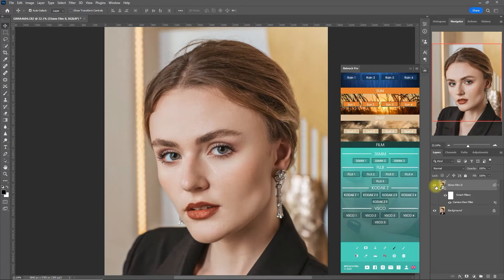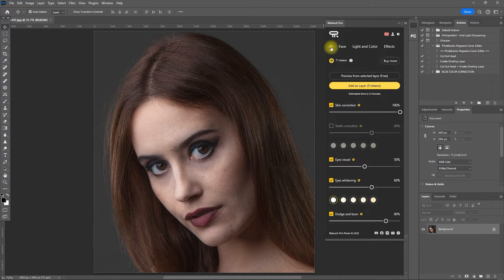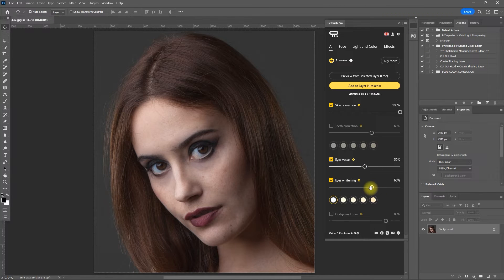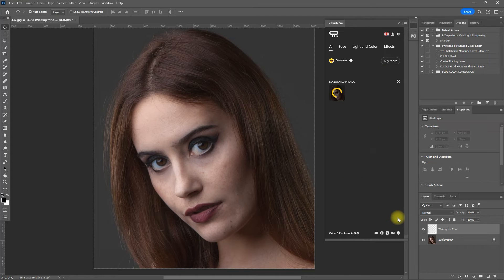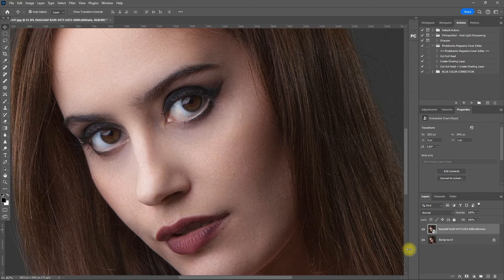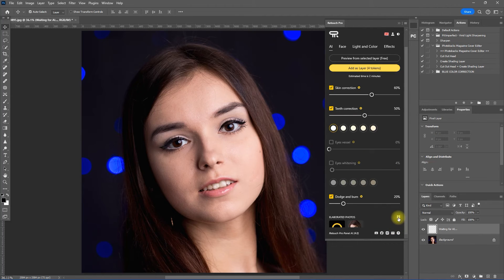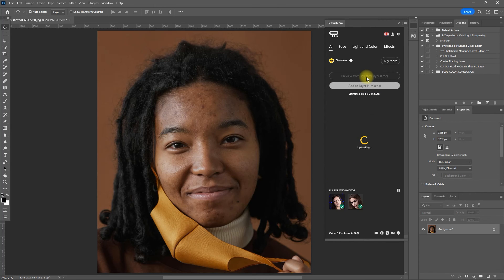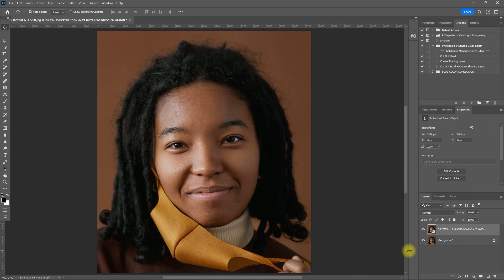RetouchPro AI Photoshop Panel